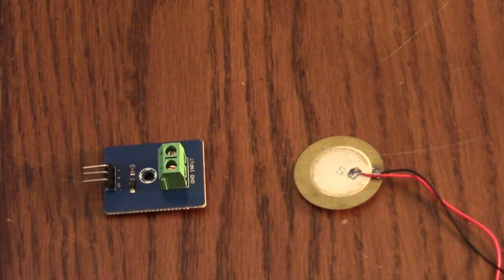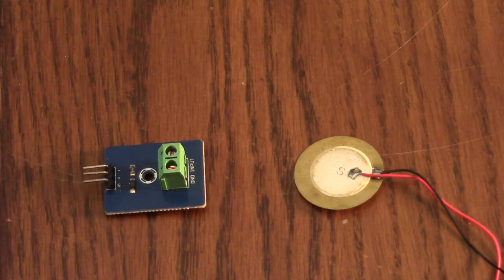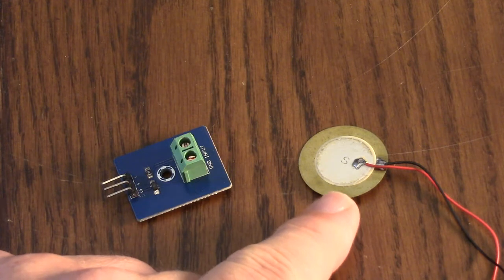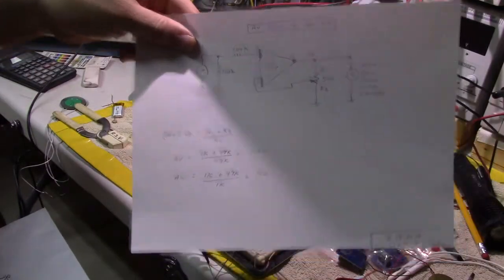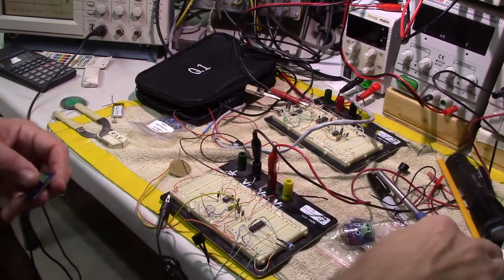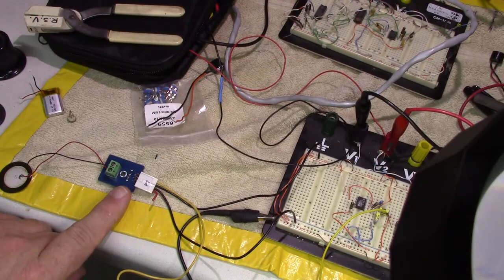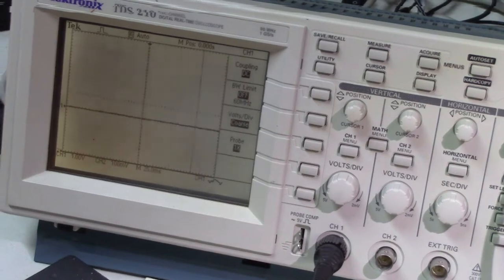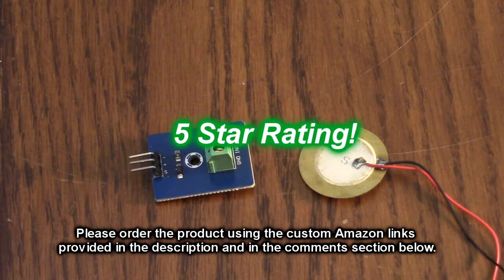Piezoelectric Sensor Analog Ceramic Vibration Sensor Module Piezoelectricity for Arduino REVIEW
ORDER Piezoelectric Sensor Analog Ceramic Vibration Sensor Module Piezoelectricity for Arduino DIY KIT

□ Electronic Components
         □ Hobbies: